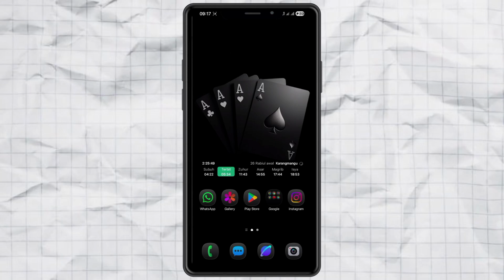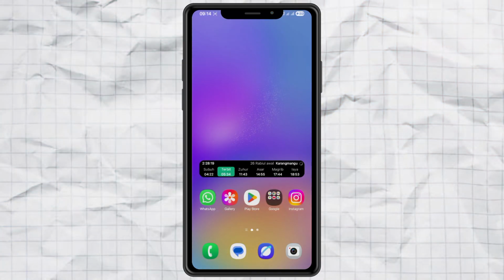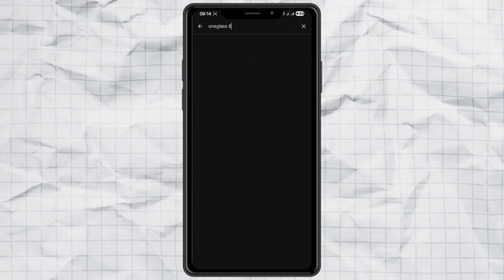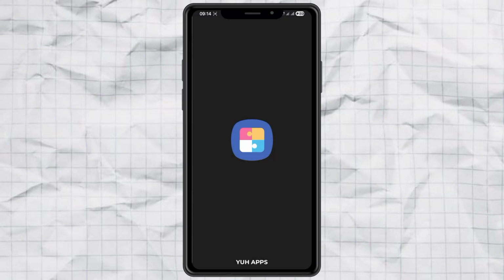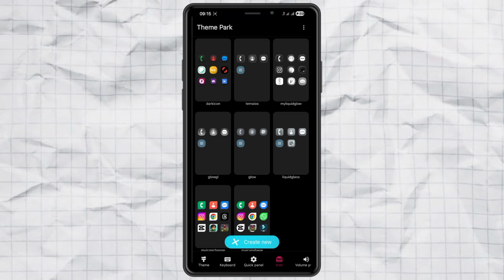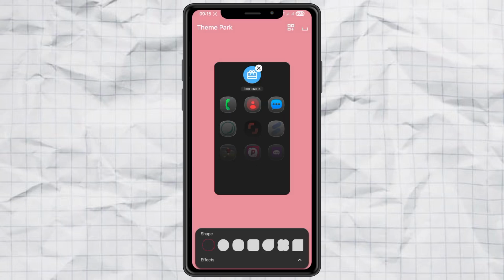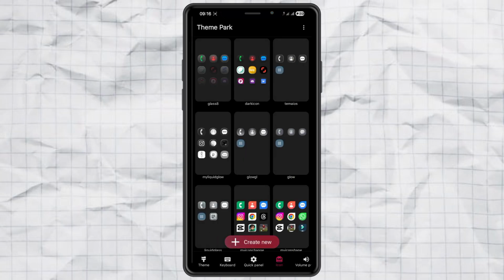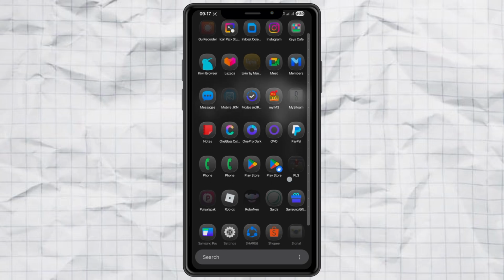How to Install One UI 8 Glass Icon Pack on Any Samsung Phone (Easy Tutorial)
Want to make your Samsung phone look fresh with shiny glass-style icons? In this video, I’ll show you step by step how to install the One UI 8 Glass Icon Pack using Theme Park with Good Lock or Fine Lock. No matter what Samsung phone you’re using, you can give it a modern glass design in just a few minutes.

What you’ll learn in this video:

1. How to download and set up One Glass 8 (Color) icon pack
2. How to use Good Lock or Fine Lock on Samsung
3. How to apply the One UI 8 glass icons through Theme Park
4. Quick and easy way to customize your Samsung home screen

Whether you’re a fan of customization or just want a new look for your Samsung device, this tutorial is perfect for you.